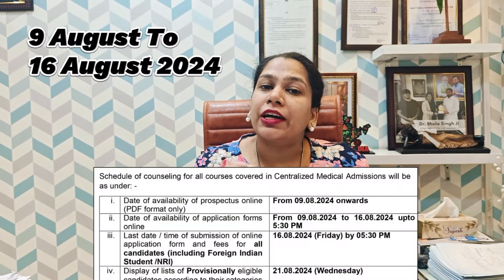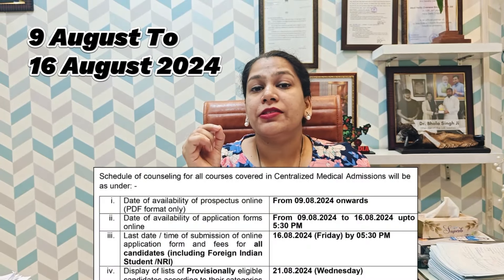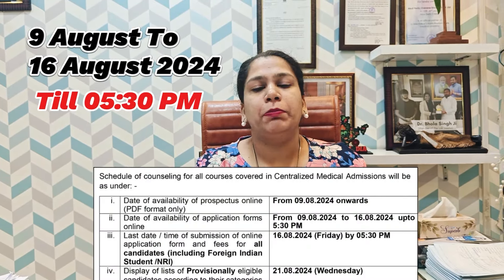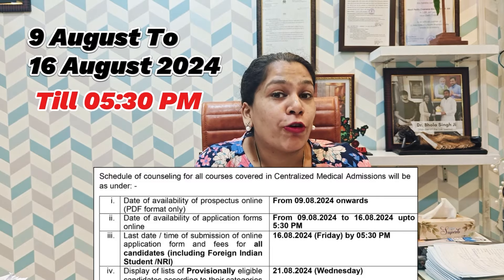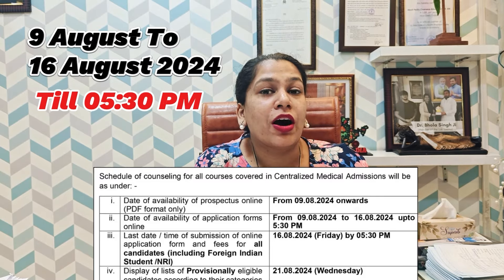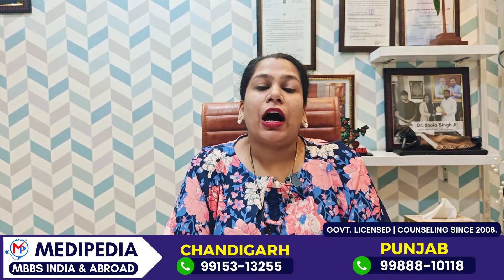Punjab and Chandigarh NEET UG 2024 Counselling Schedule | Punjab MBBS/ BDS Registration 2024 Open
Punjab and Chandigarh NEET UG 2024 Counselling Schedule | Punjab MBBS/ BDS Registration 2024 Open | Punjab State Counselling Notice NEET UG 2024

Chandigarh and Punjab's NEET UG 2024 counseling schedule has been released. Students must fill forms for Chandigarh or Punjab counseling based on their eligibility. Key dates include registration from August 1 to 15, with document verification and choice filling following. Medipedia offers support for admissions and scholarships in these regions.

punjab counselling for neet 2024 | punjab university counselling 2024 | punjab state counselling neet 2024 | chandigarh neet counselling 2024 | punjab mbbs counselling 2024 | punjab mbbs private college | punjab mbbs admission | chandigarh mbbs college

Medical Career Counseling Since 2008 ( Govt. Licensed Organization )
15000+ Success Stories

👉 Admission helpline :
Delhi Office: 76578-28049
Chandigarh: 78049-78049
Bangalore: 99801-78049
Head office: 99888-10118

Medipedia Offices : Delhi | Chandigarh | Bangalore | Sangrur | Bathinda
For Time to Time NEET Counseling Updates ✅ Neet Cutoffs✅
Latest Fee Structures✅

Medipedia will Help you with MBBS Admissions in India & Abroad :
🔥 Best MBBS Country Selection as per NEET Score & MBBS Budget

1. 24x7 Alert for NEET Counselling and MBBS Admission Process.
The candidate will be informed via  WhatsApp Group, E-mails & Telephonic Calls.
2. Regular Updates on NMC and  NTA NEET Latest Updates.
3. Confirmed Seat Allotment at the Lowest MBBS Package in India and Abroad
4. All States / AIQ / Deemed NEET Counseling Registrations, Documents Verification, Choice filling, MBBS Seat Allotment & Reporting to Medical Colleges
5. Government & Private Medical Colleges Admission support
6. Govt. / Mgmt. / NRI Quota MBBS Admission Guidance
7. Helps you save your Time / Money / Precious Year with Our 16 Years of NEET Counseling Experience